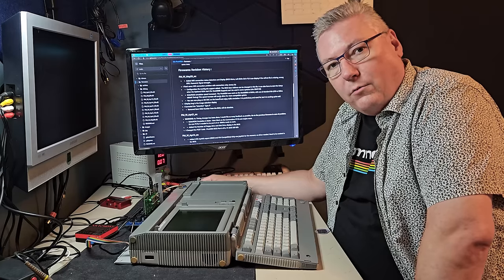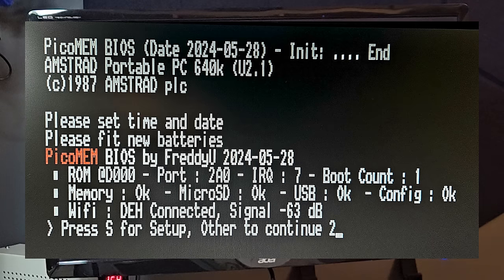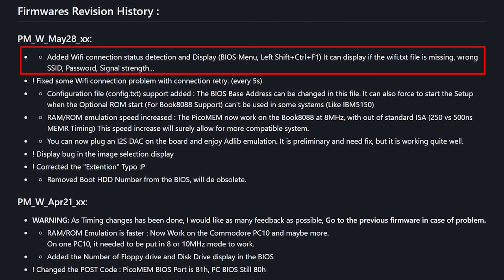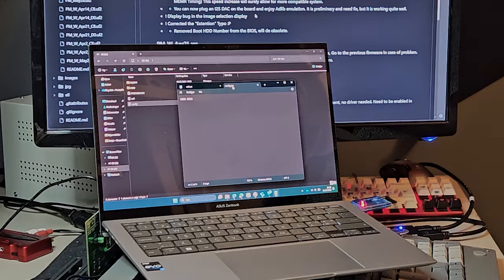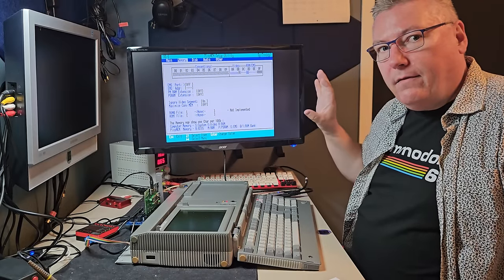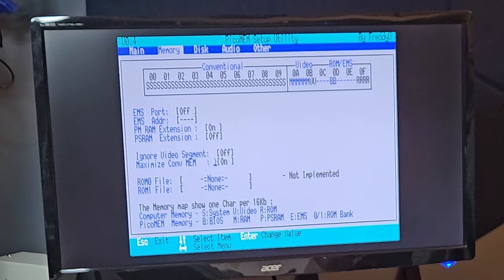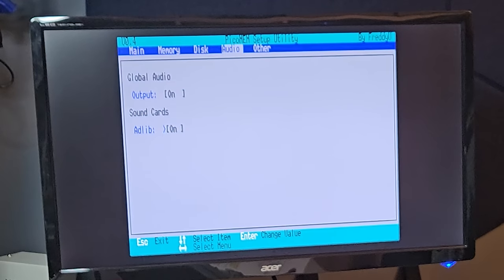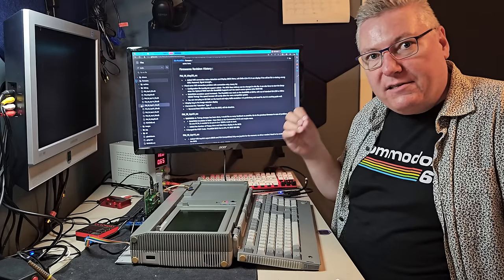PicoMEM now with Adlib support - May 28th 2024 FW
PicoMEM now has support for Adlib.

00:00 - 00:28 Intro
00:00 - 14:29 The changes
14:30 - 15:15 Summarize and extro